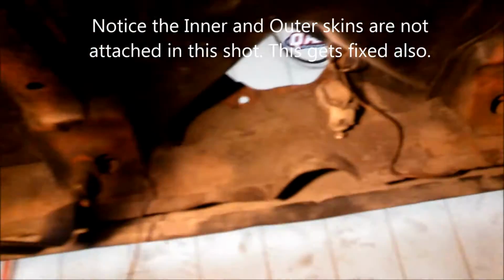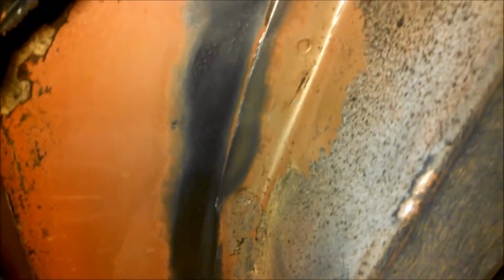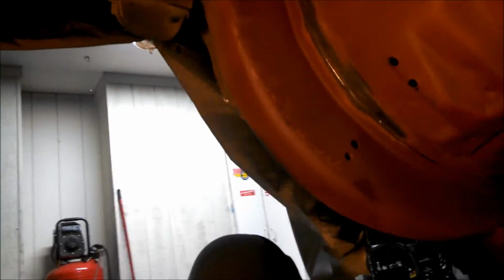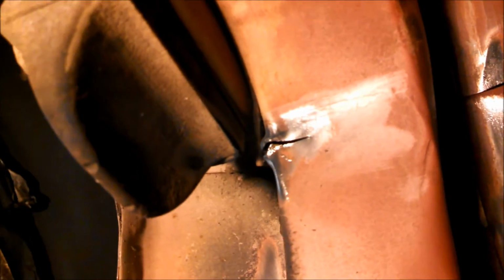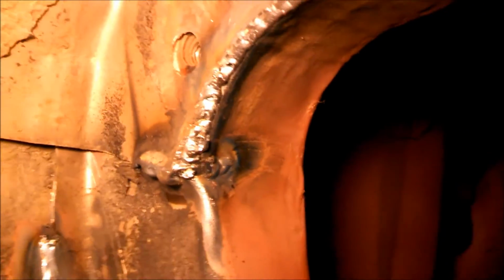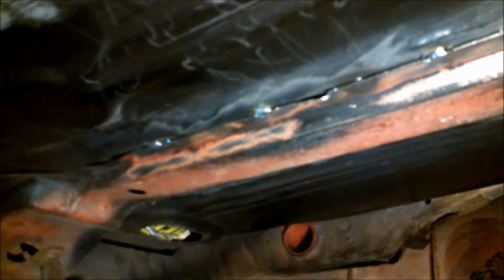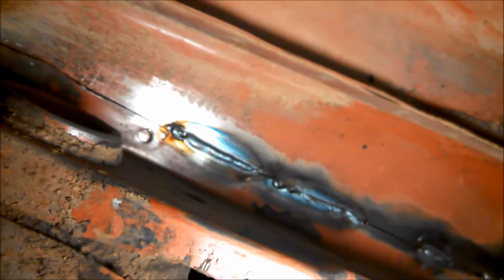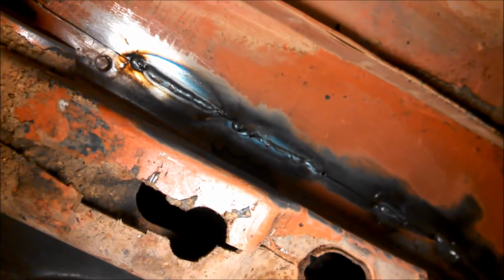1970 Firebird Pro Touring Project - Rear Frame Welding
1970 Firebird Pro Touring Project - Rear Frame Welding